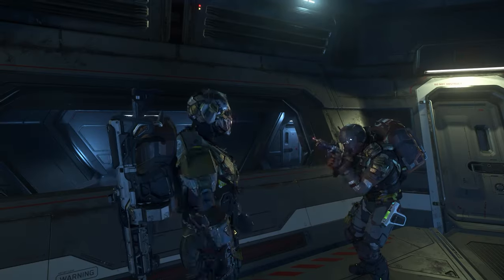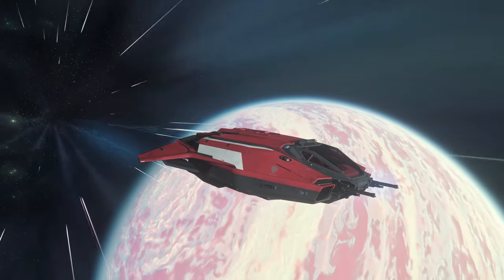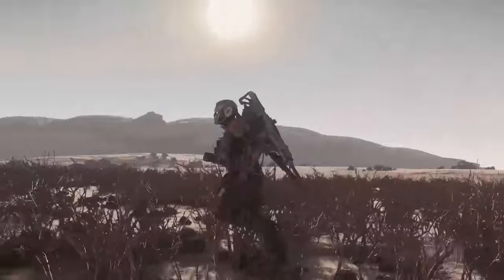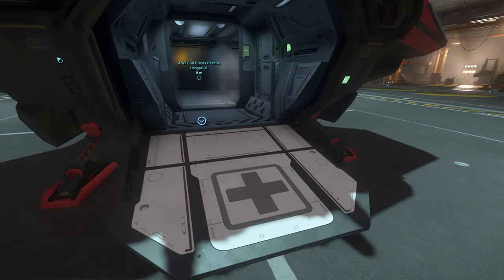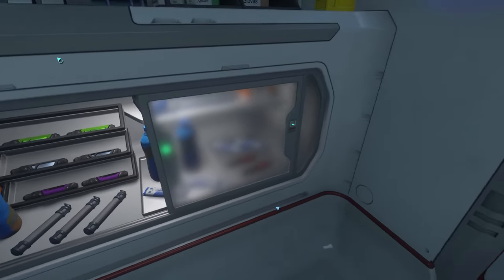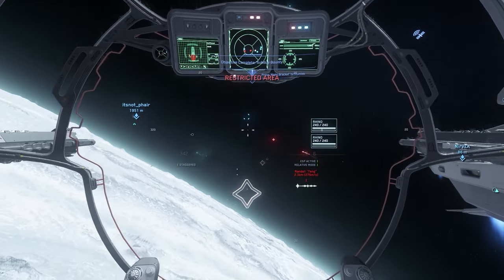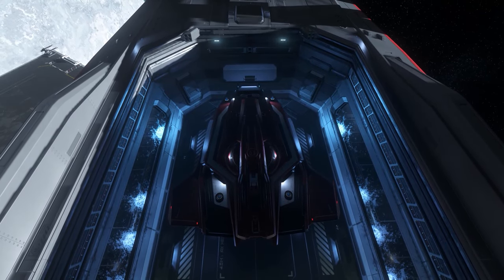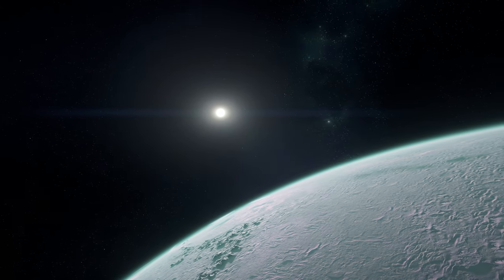The C8R Pisces is a ship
The Star Citizen Medical Bed Tiers are confusing. The Anvil C8R Pisces has a tier 3 bed. That means its the worst, not the best bed.

Star Citizen is an in-development multiplayer space trading and combat simulation game. The game is being developed and published by Cloud Imperium Games for Microsoft Windows. Star Citizen is being led by director Chris Roberts.